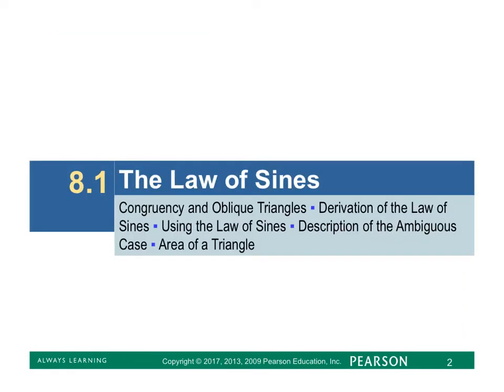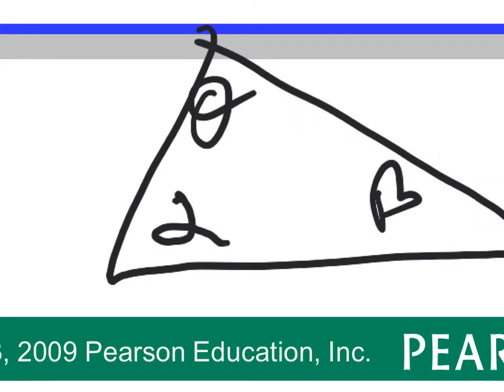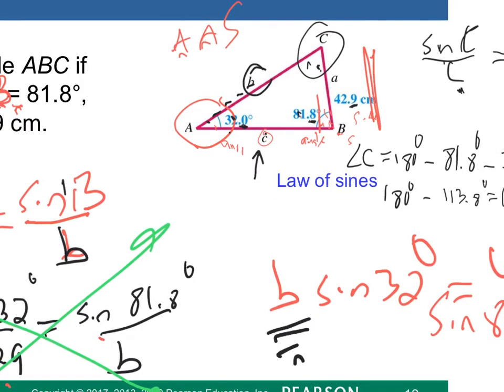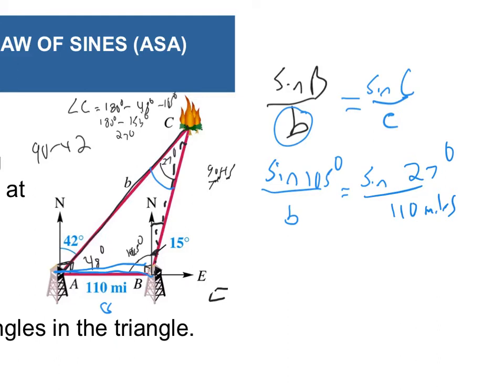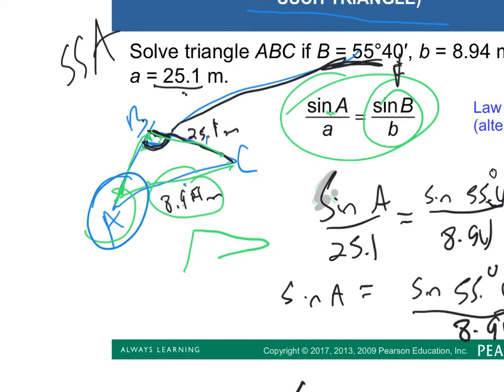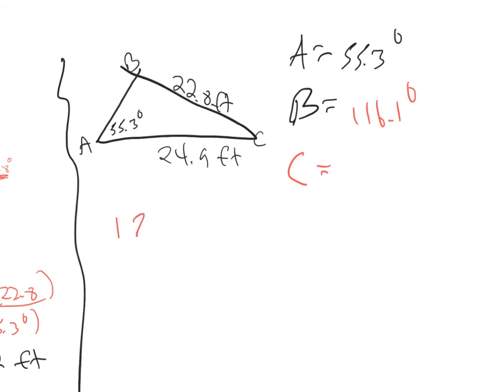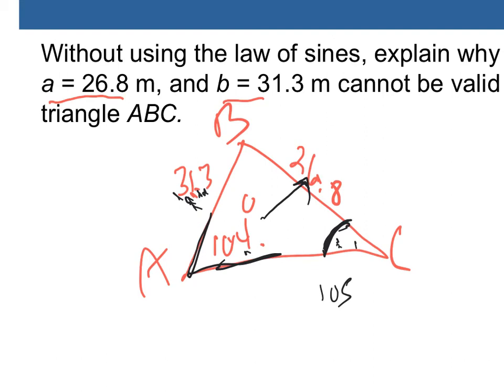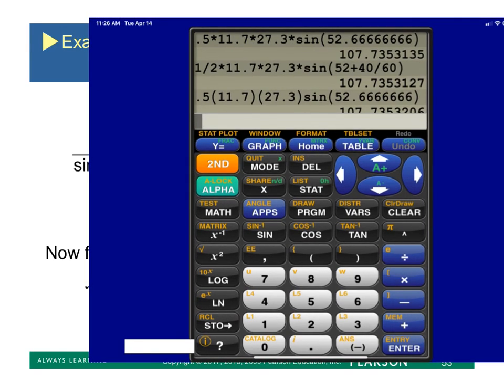Dual Precalculus 8.1 Law of Sines and Areas of Oblique Triangles